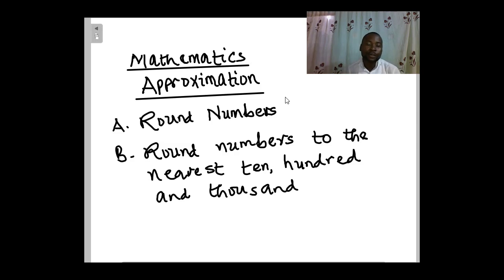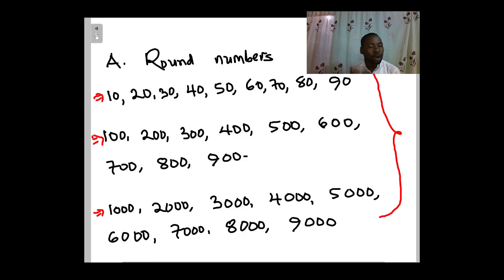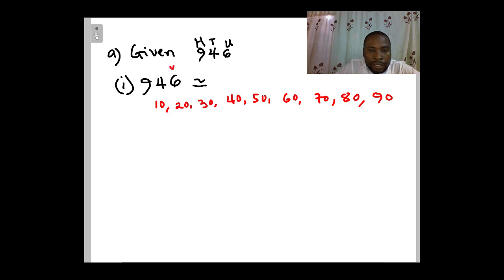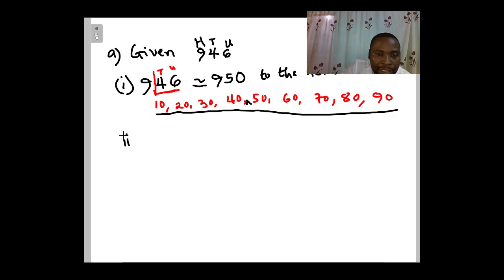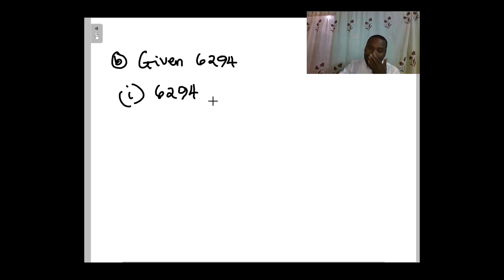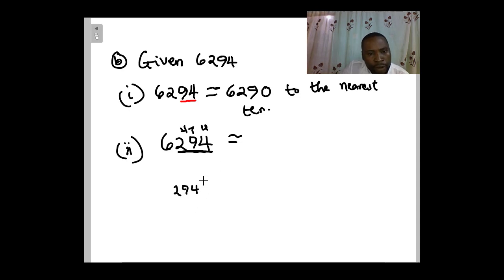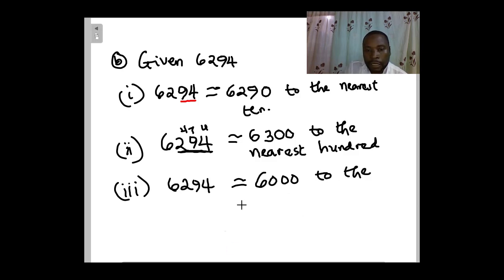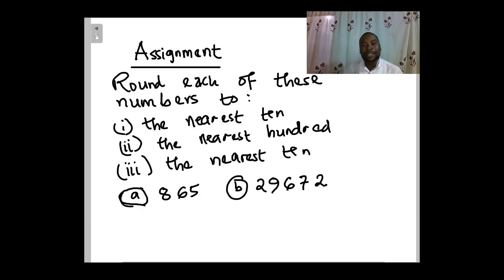Rounding numbers to the nearest ten, hundred and thousand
In this video, I have given a very simple approach to rounding off numbers to the nearest ten, hundred and thousand